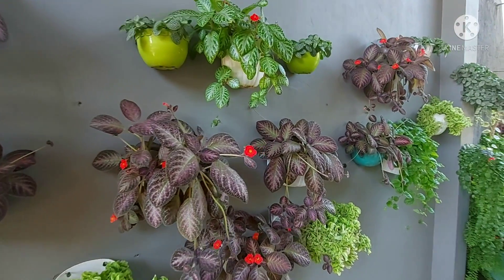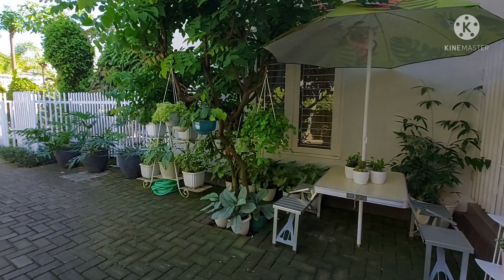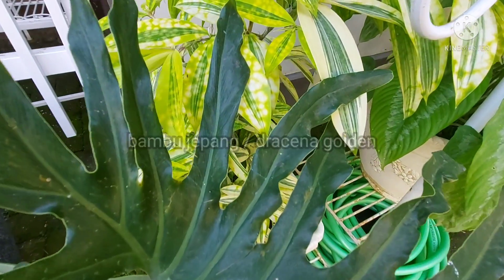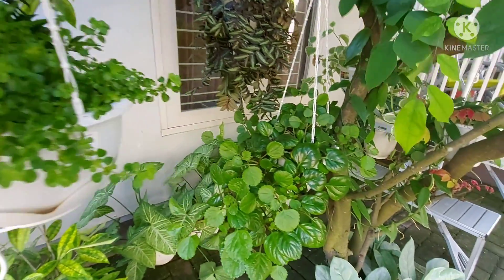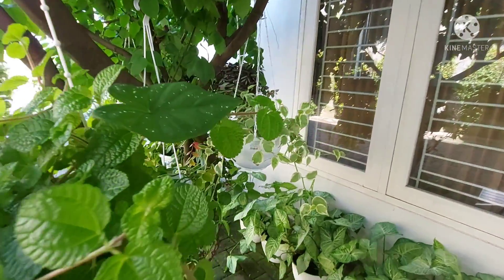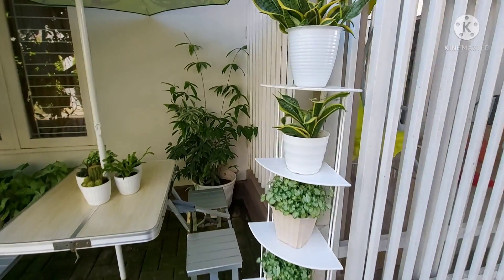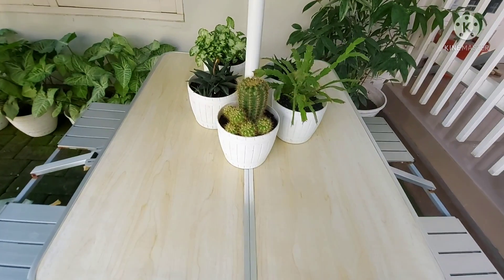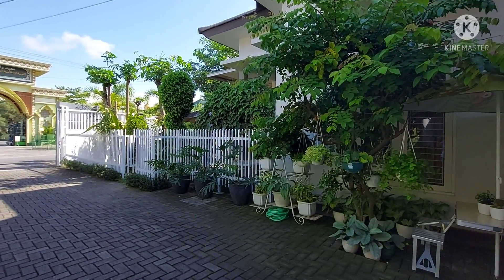Menata halaman samping dengan tanaman gantung di bawah pohon belimbing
Weni anggraeni

Mamacelinreal